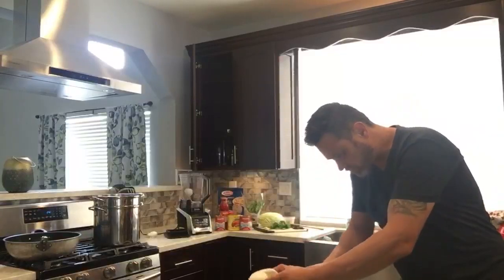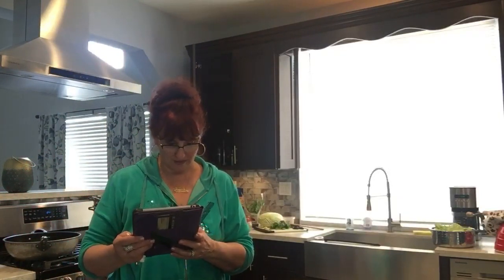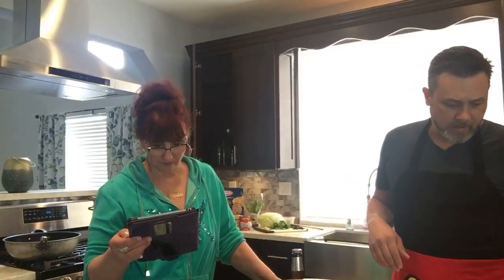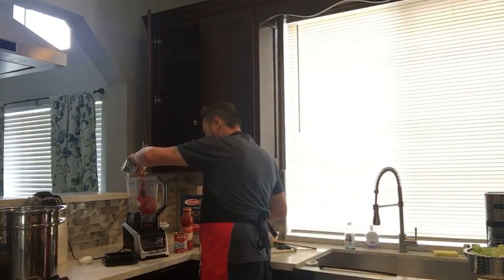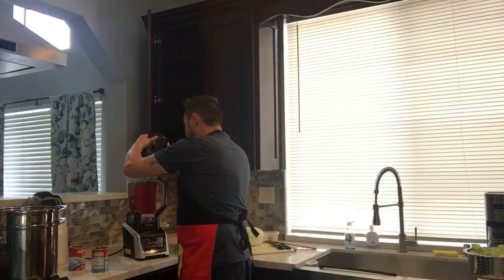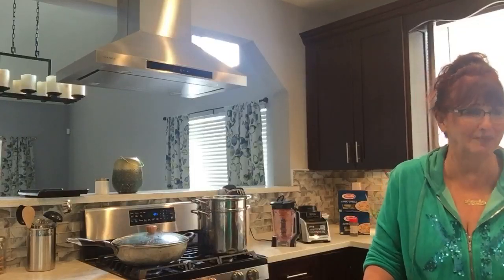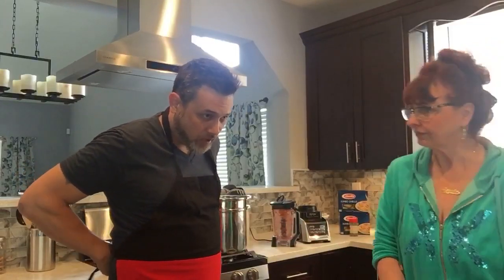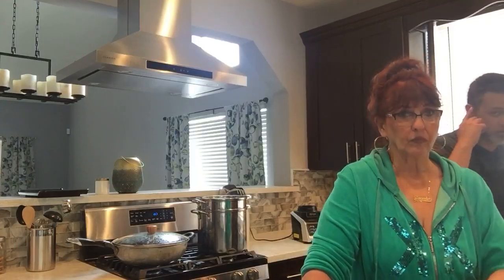Cooking With Jeremy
remember ... " The World's A a Better Place Because Your In It! Have Some Fun Getting To Know My Son!